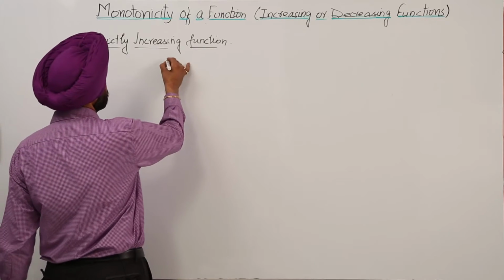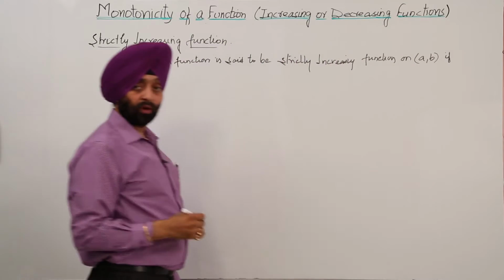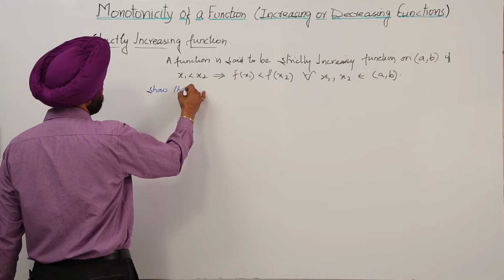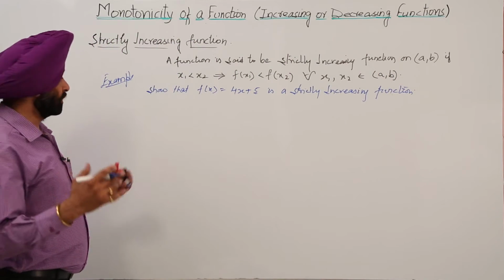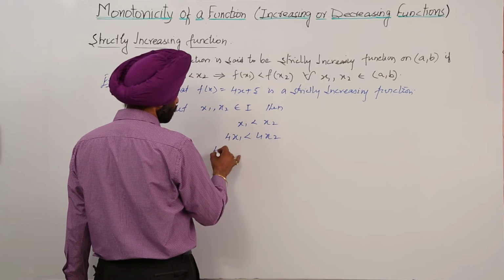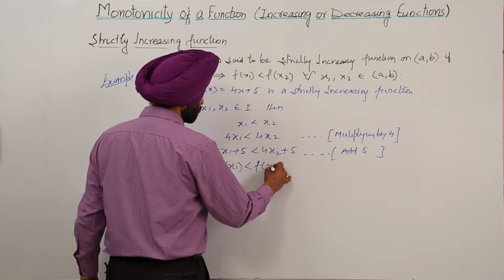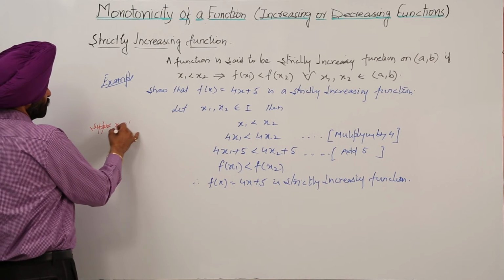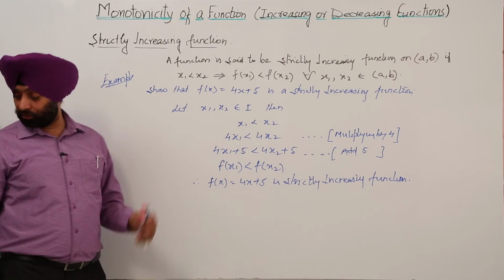Increasing and Decreasing Functions l ICSE CLASS 11 MATH I L28